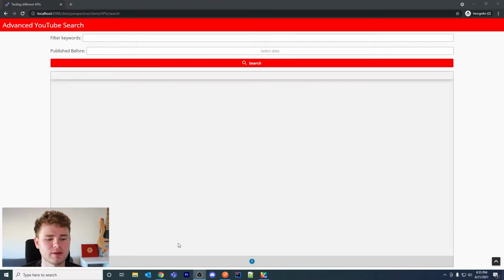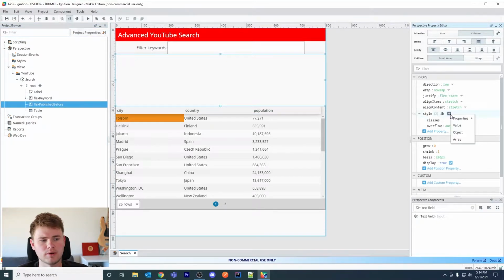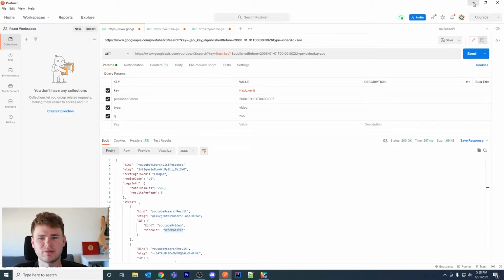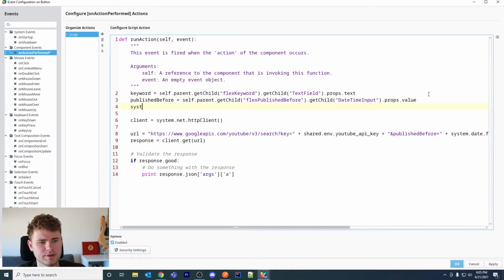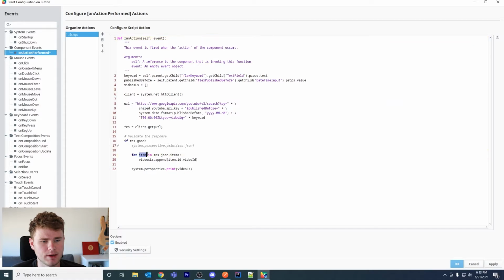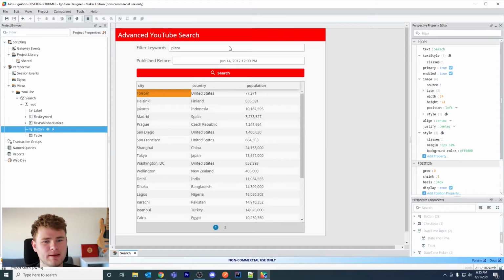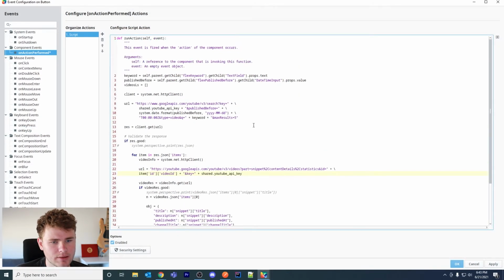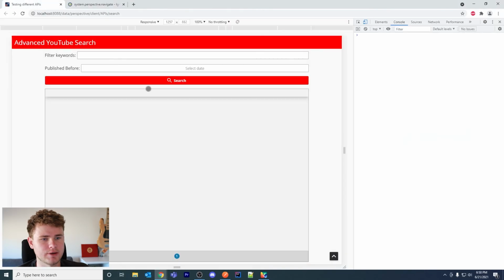Implementing YouTube APIs using Ignition Perspective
In this video, we use the YouTube API to perform an advanced search based on two filters: keywords and all videos published before the specified date. We retrieve the results from the search, format the data so that a Perspective table can display it, and add many interesting tweaks to make the project cooler.

Tags: Ignition Perspective Ignition8.1 system.net.httpClient API YouTube search